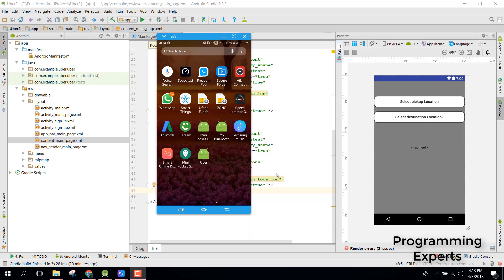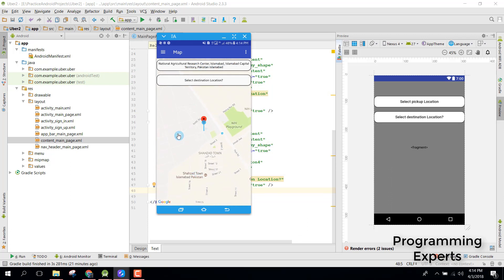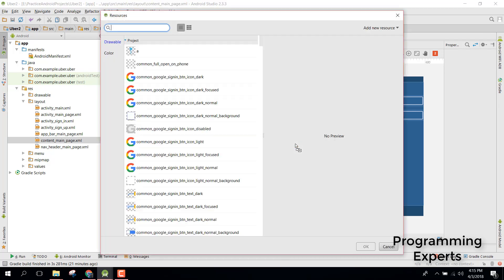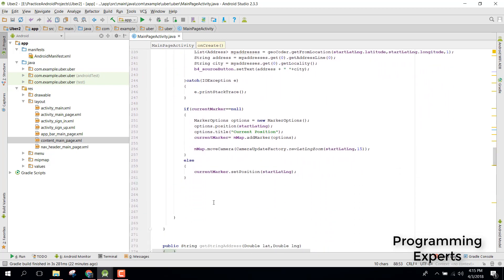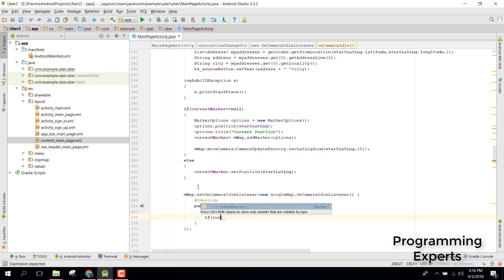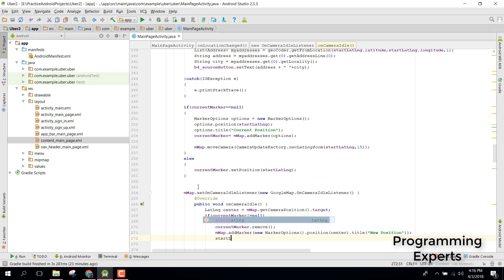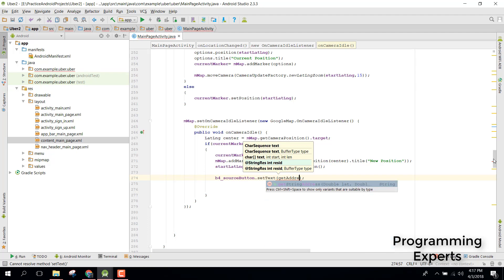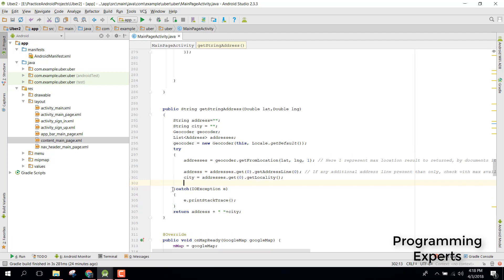Update marker in OnCameraIdleListener Google Maps Android Tutorial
In this video, you will learn how to update your google maps marker when you move your Map using hand gesture. So everytime user moves he map, the marker will be updated and also the location will be changed to current marker location..